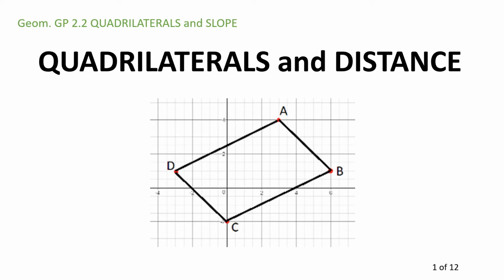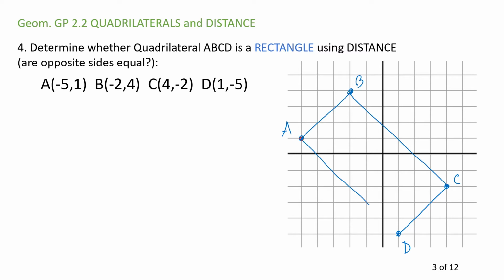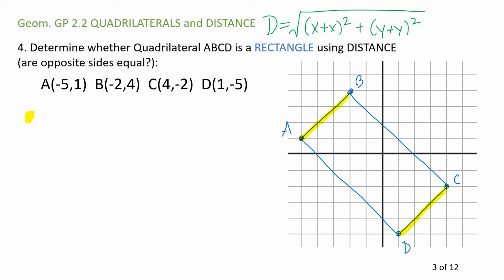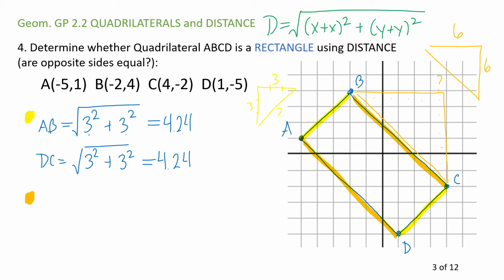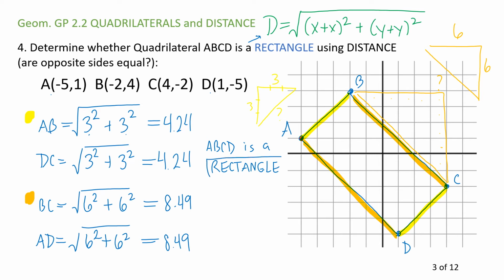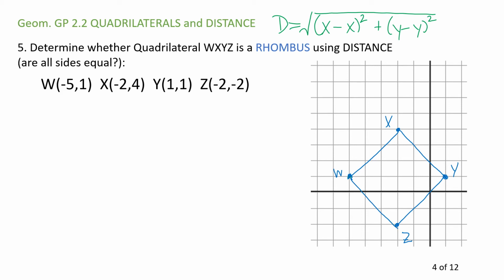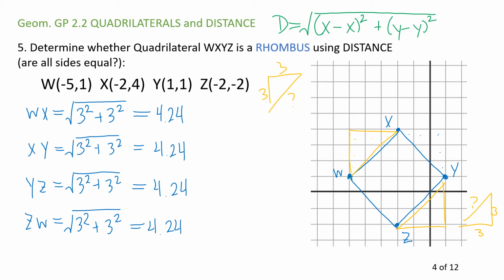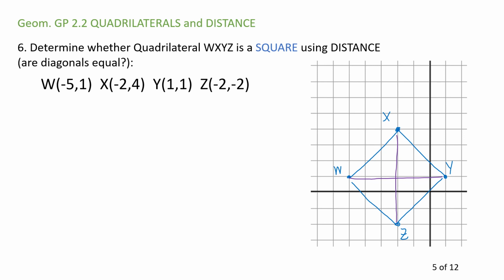Geom. GP 2.2 pt.2 Quadrilaterals and Distance